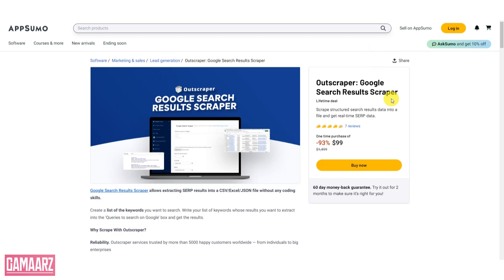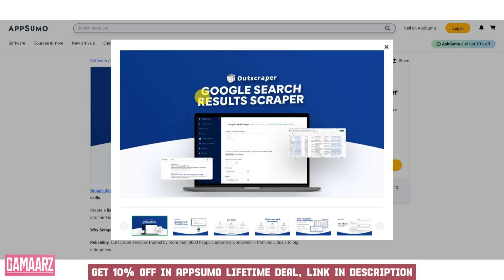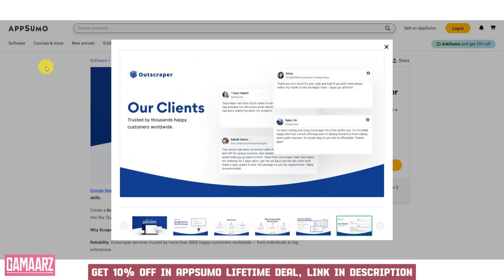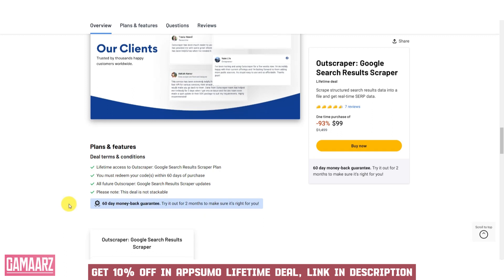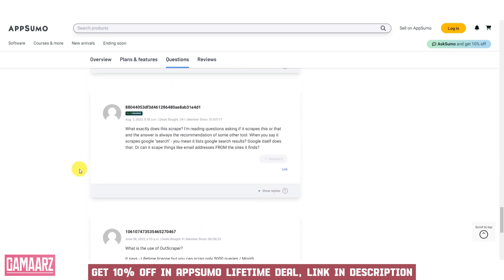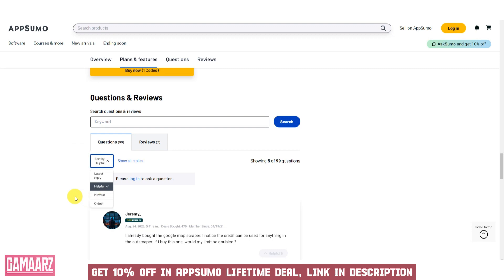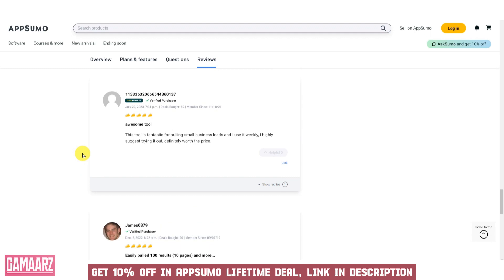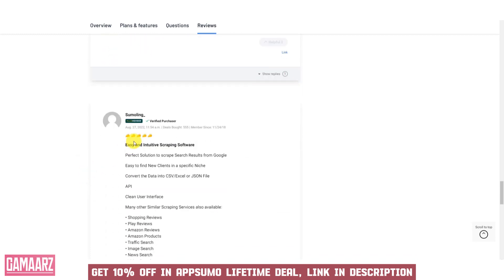The Ultimate tool for scraping Google Maps - Outscraper ft. AppSumo 2024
AppSumo is giving me $10k in credits to give away this year! The first 100 people to purchase using ➡️ ⬅️ will be entered to win.

The Ultimate tool for scraping Google Maps - Outscraper ft.  AppSumo